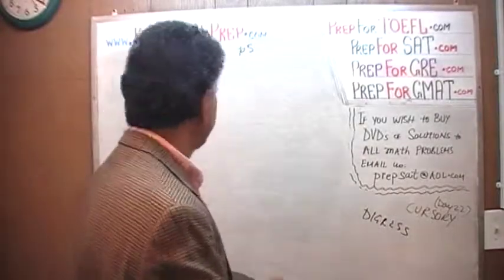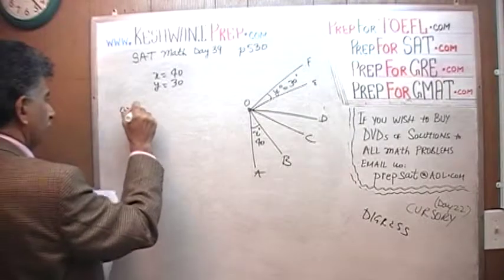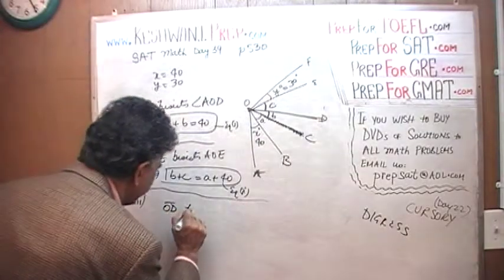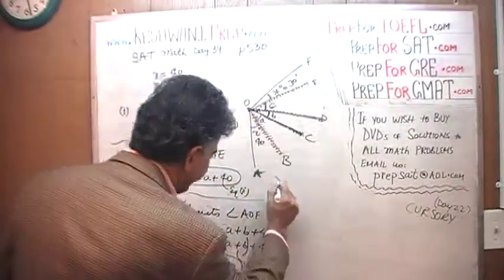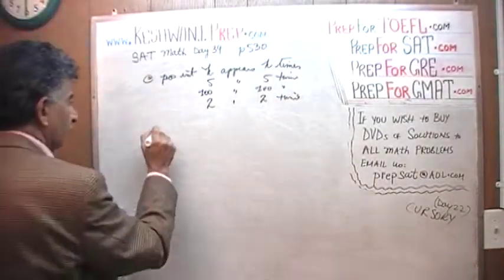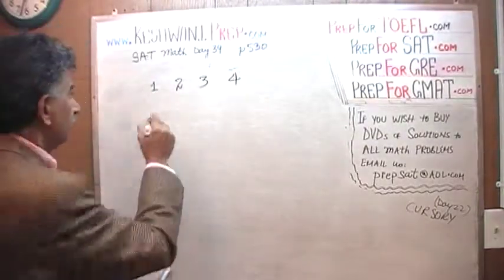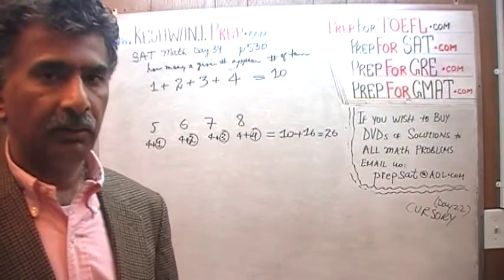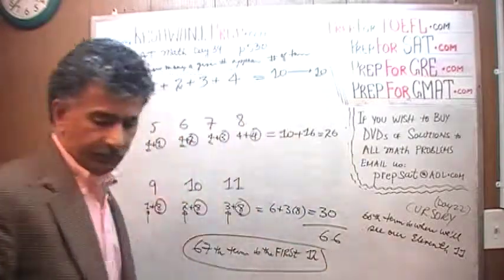SAT Math Day 39 p530 Official Study Guide - Prep Tutor via Skype - SAT, GRE, GMAT and TOEFL